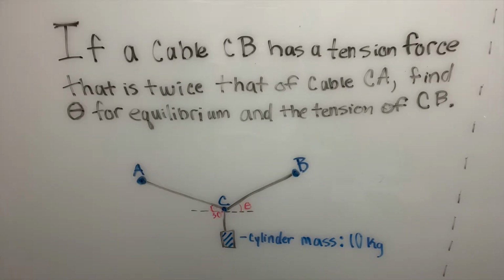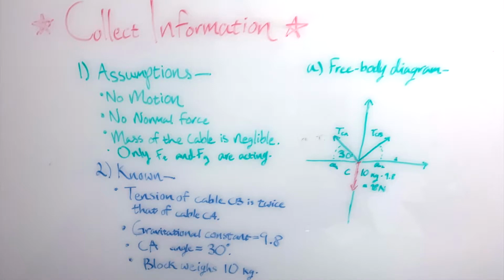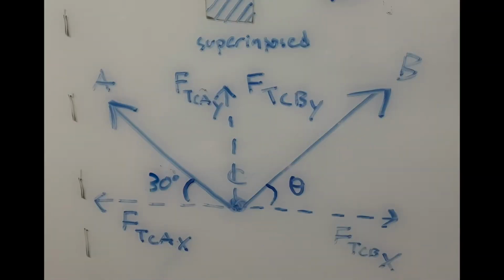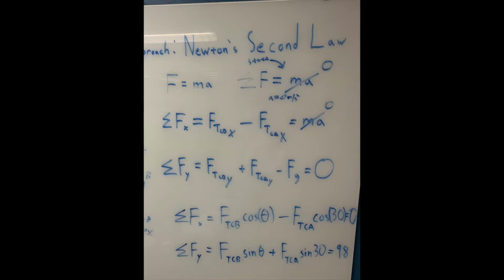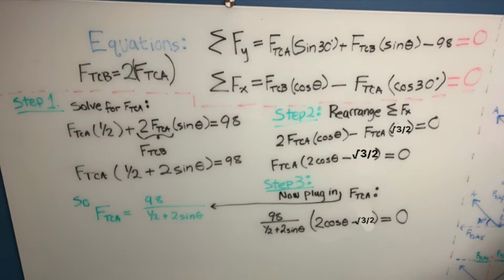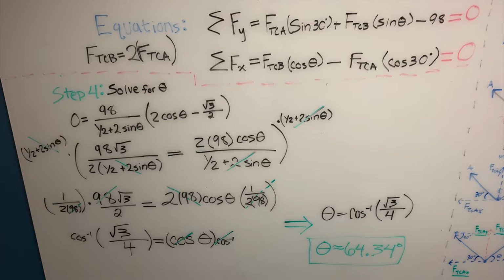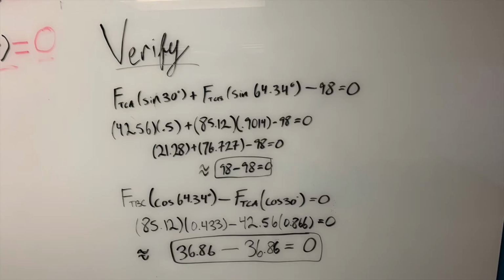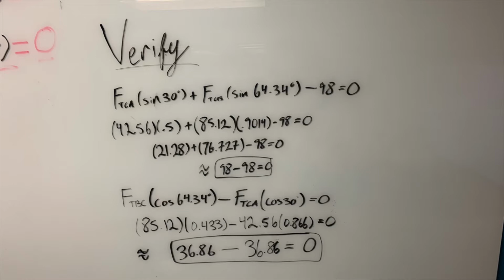Engineering 1100: Statics Module- Problem B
Project 2: Due 10/04/2019
Professor Marsha Kowal
Submitted by Craig Gilmore, Adelaide Stevens, and Michaela Butler